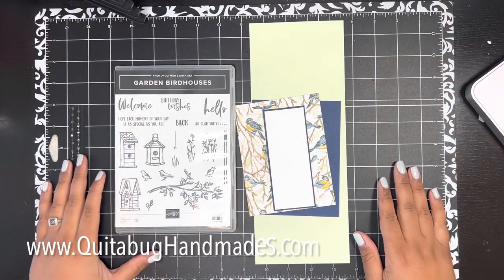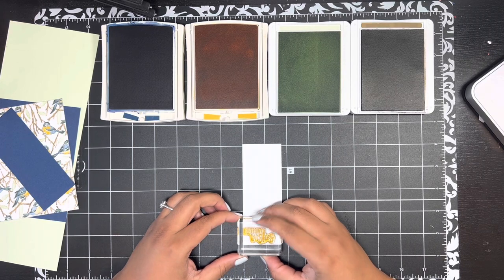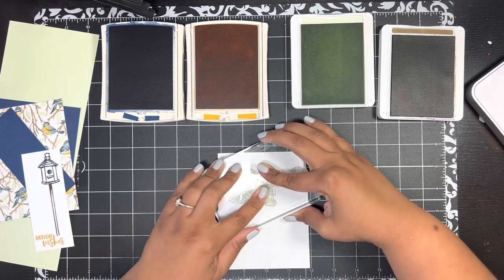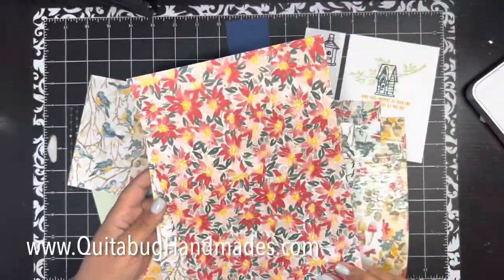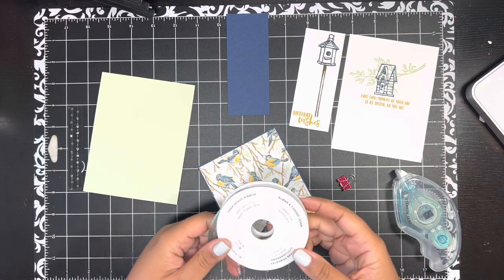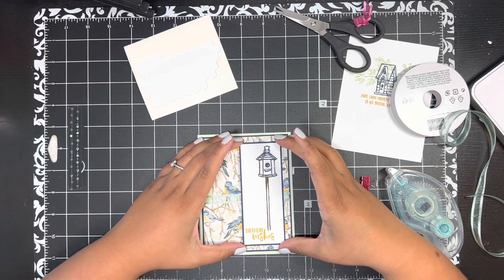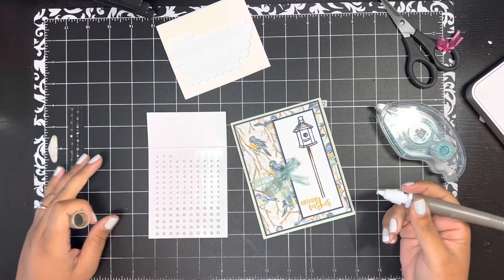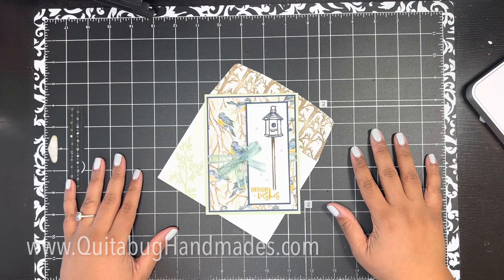Stampin' Up! Garden Birdhouses with Rings of Love Birthday Card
Rings Of Love 12" X 12" (30.5 X 30.5 Cm) Designer Series Paper [159939] - Price: $0.00
Soft Succulent 3/8" (1 Cm) Open Weave Ribbon [155780] - Price: $7.00